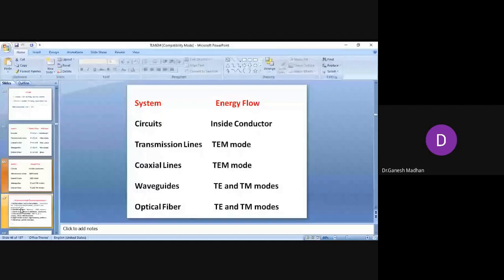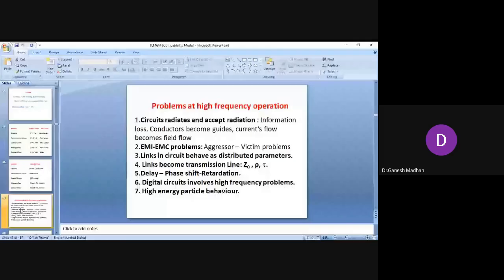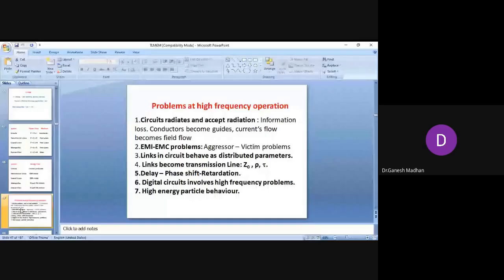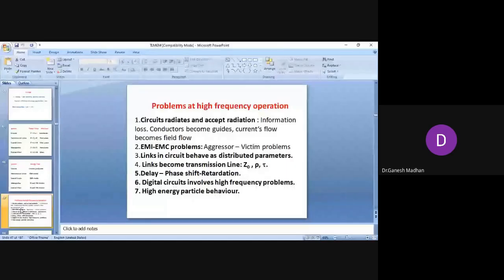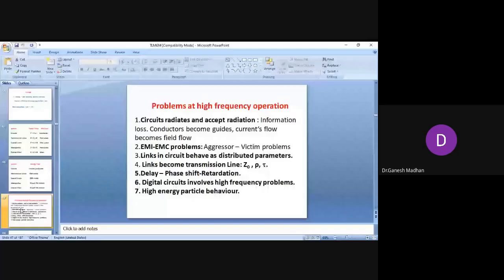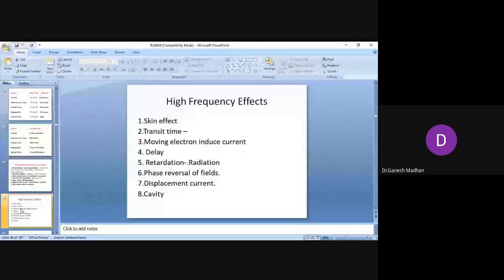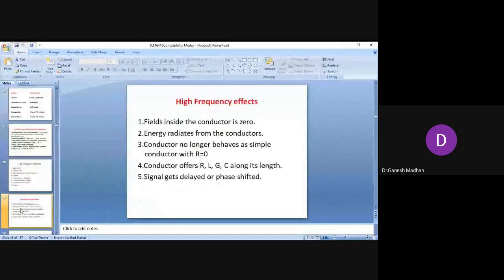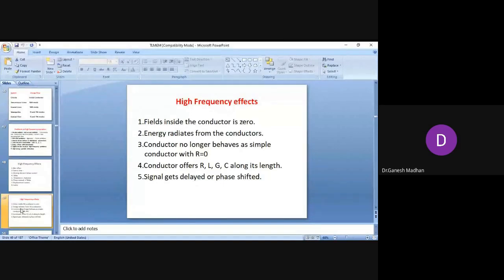CME | Lecture-401 | RF & Microwave Essentials for MATLAB Programming Part-13